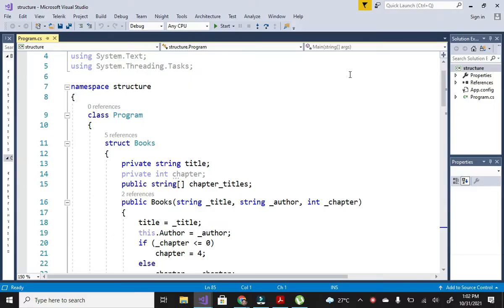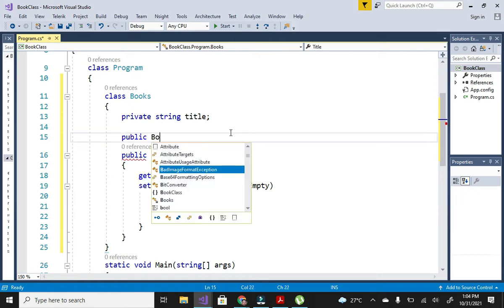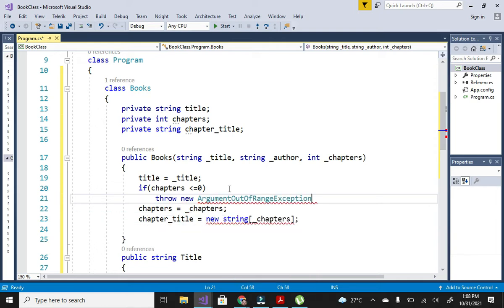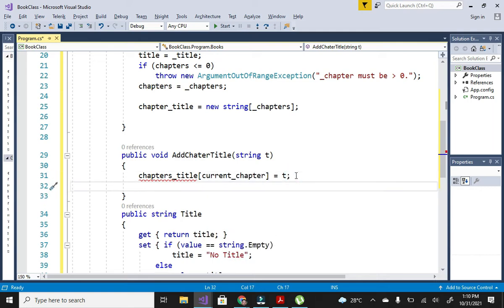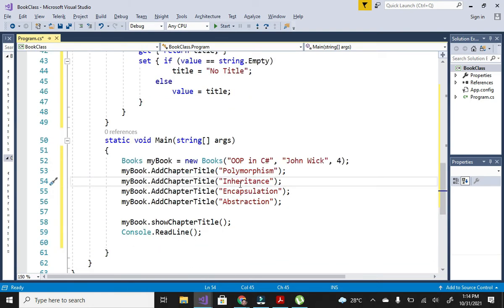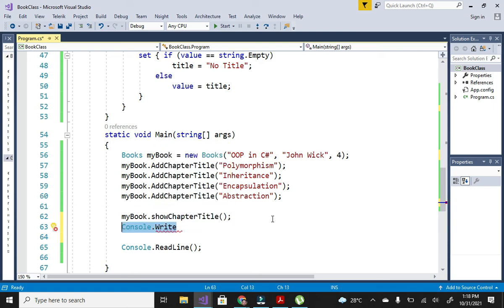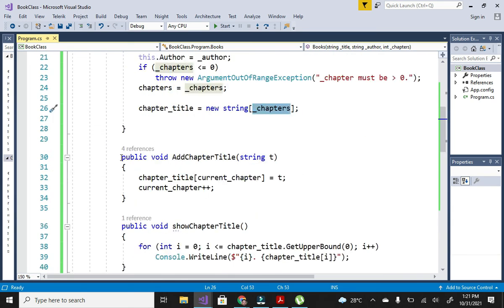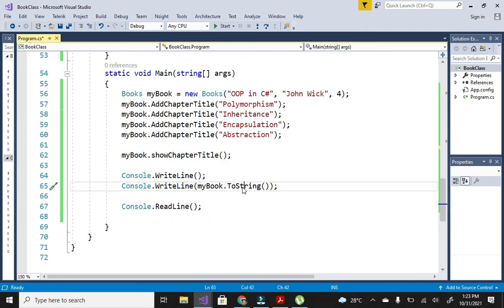Class Part 1